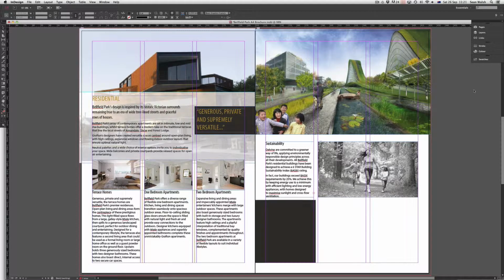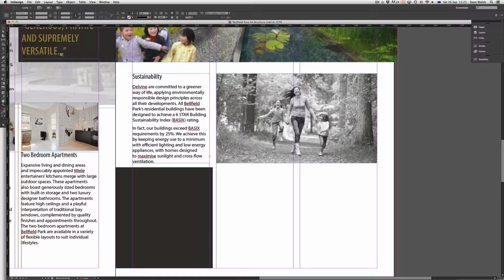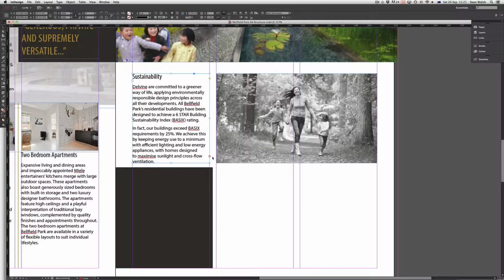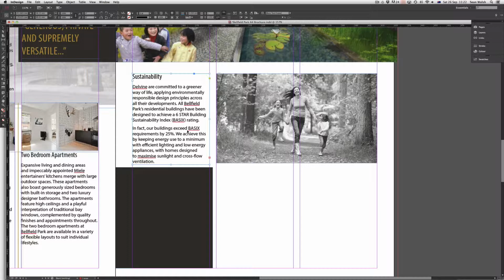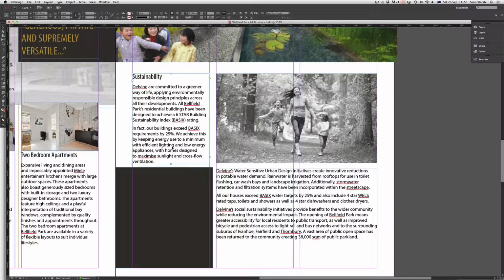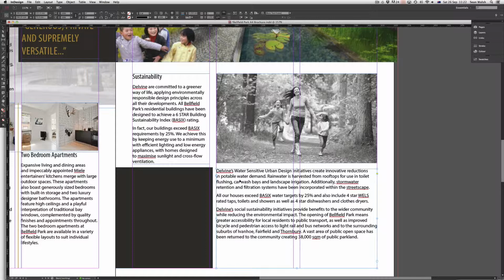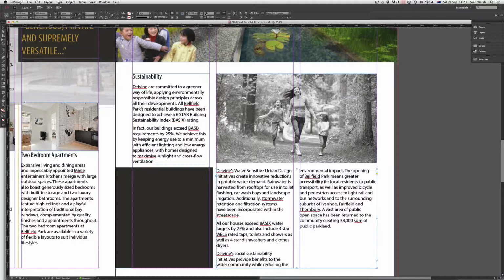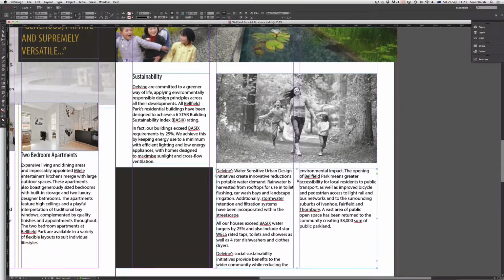InDesign Tutorial – Text Threading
A short tutorial on how to thread text between text frames and create multiple columns within one text frame.